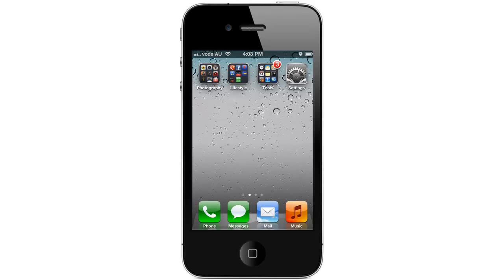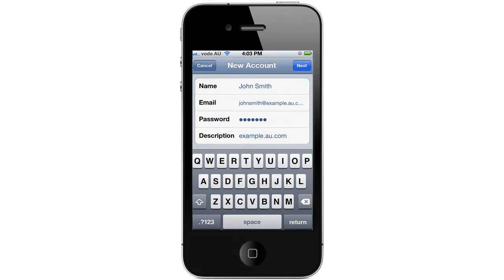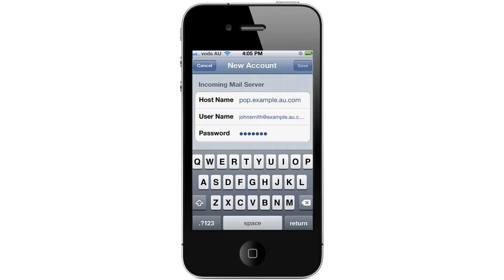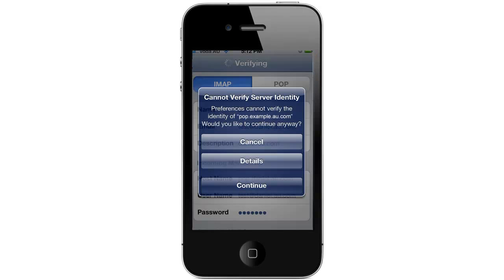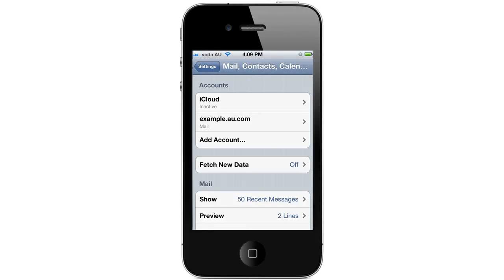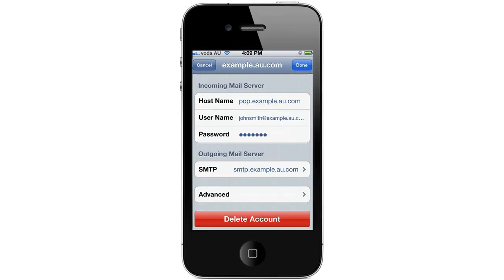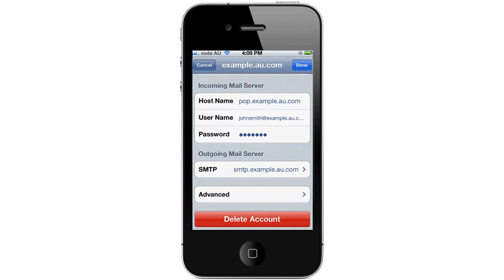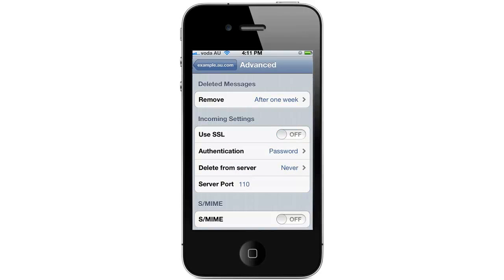Support Help Setting up your email account on iPhone iPad 720p